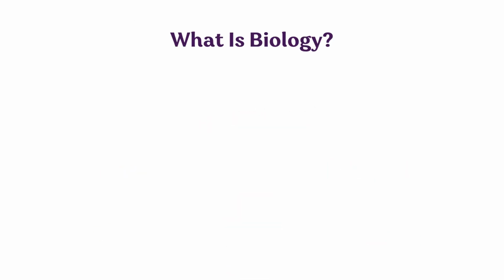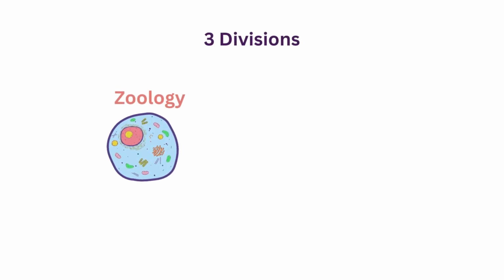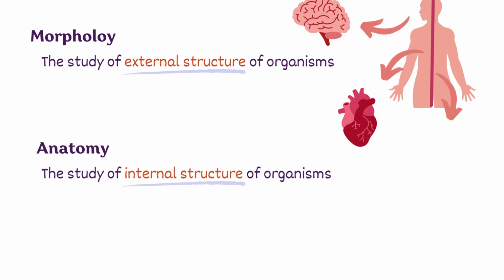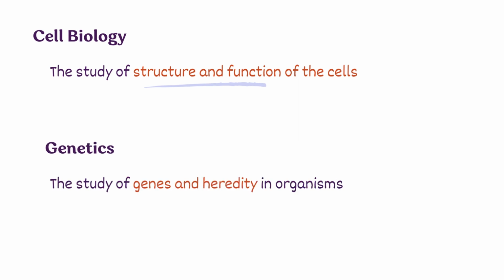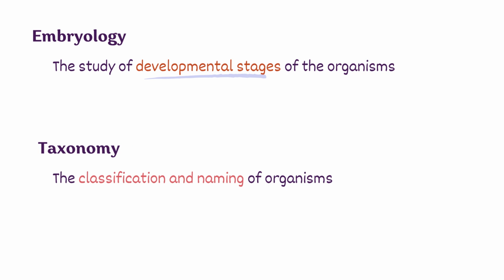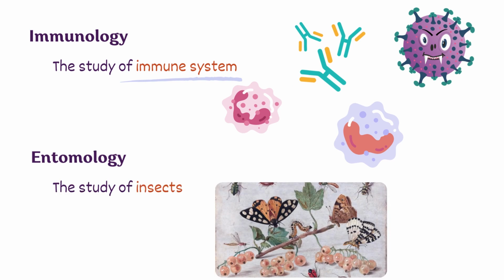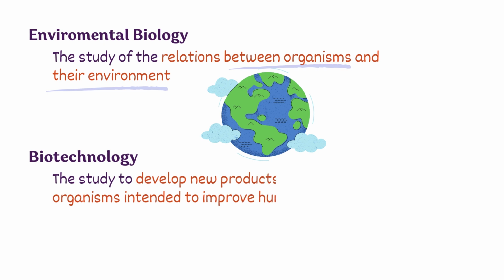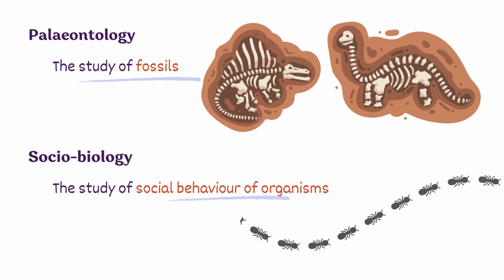Introduction to Biology | Chapter 01 | FBISE | Class 09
Embark on a captivating journey into the fascinating world of biology with our animated video lecture designed specifically to align with the FBISE Pakistan syllabus. This visually engaging and comprehensive presentation serves as a perfect starting point for students eager to unravel the mysteries of life.